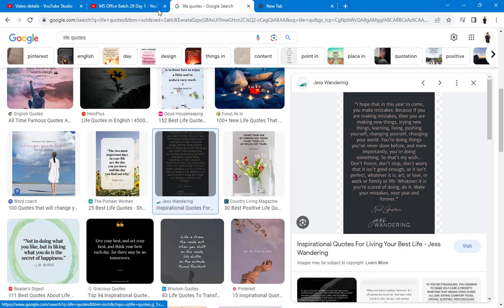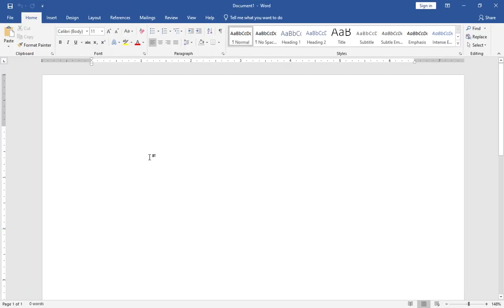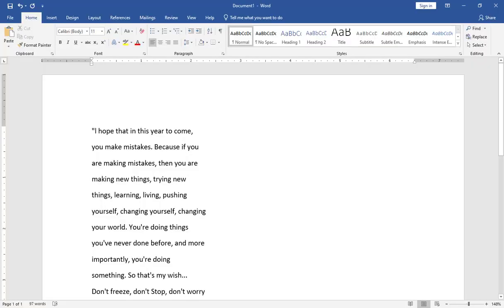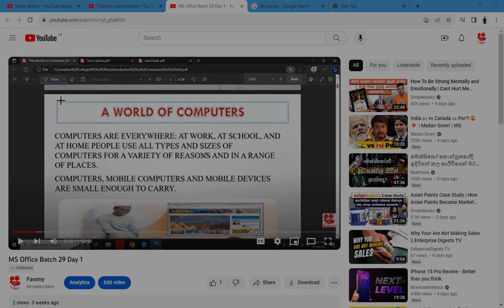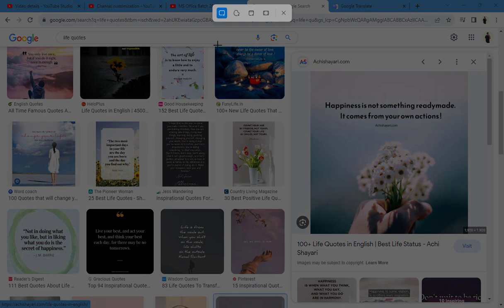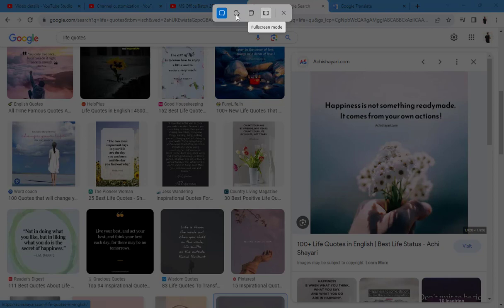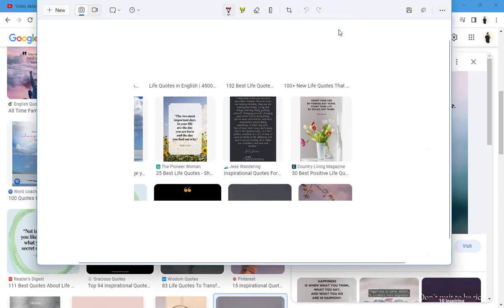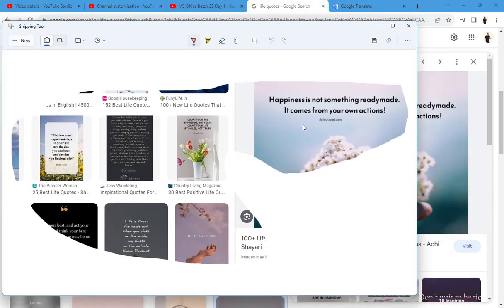image or Video එකක තියෙන text copy කරන්නේ කොහොමද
Install PowerToy
WIN+Shift+T
WIN+Shift+S